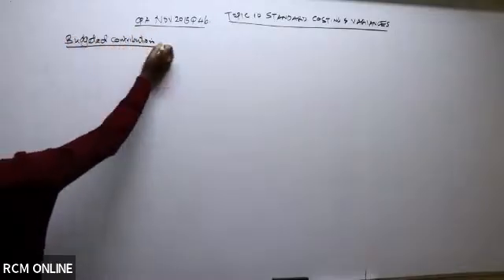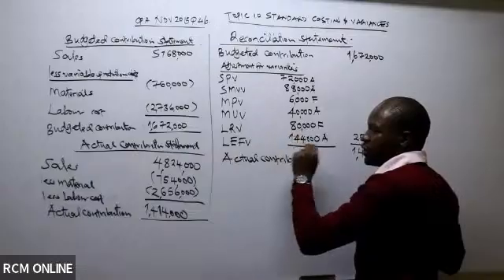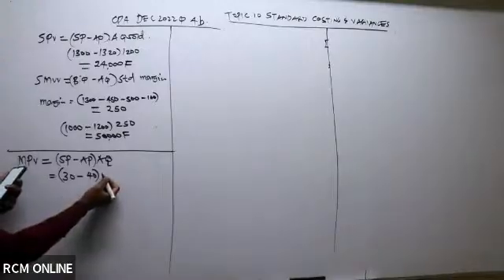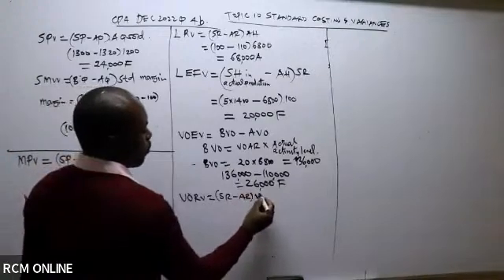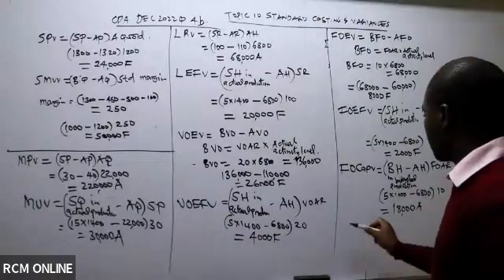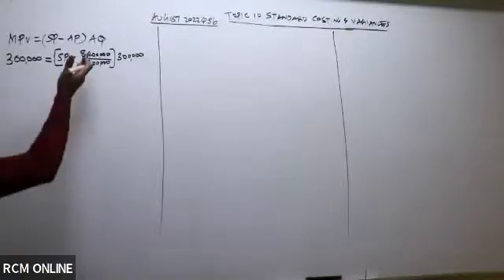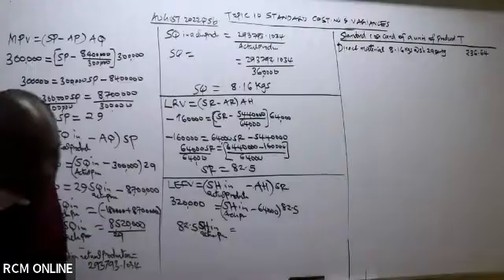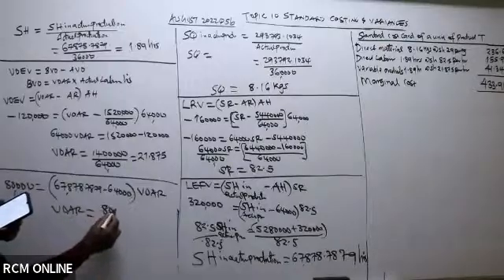Management Accounting-Standard Costing & Variances-CPA KENYA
Join us this semester and study 𝑪𝑷𝑨, 𝑨𝑻𝑫, 𝑪𝑰𝑭𝑨, 𝑪𝑨𝑴𝑺, 𝑪𝑺, 𝒐𝒓 𝑩𝑫𝑨 with access to recorded classes, study texts, and live Zoom lessons.